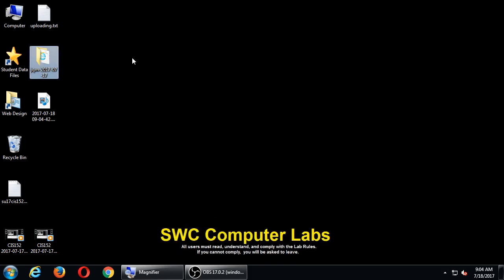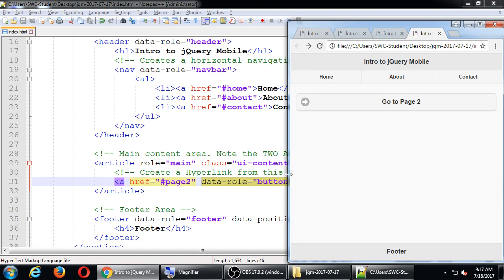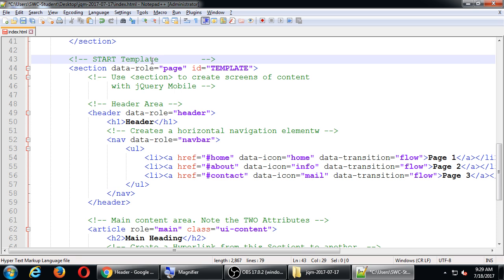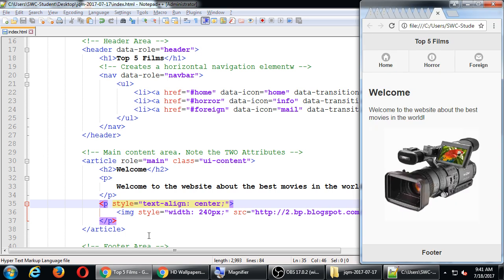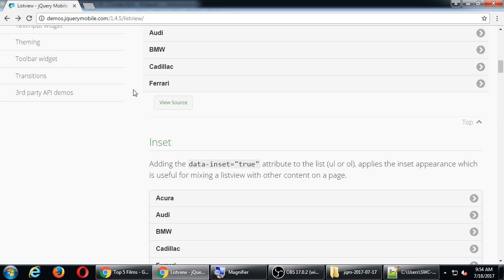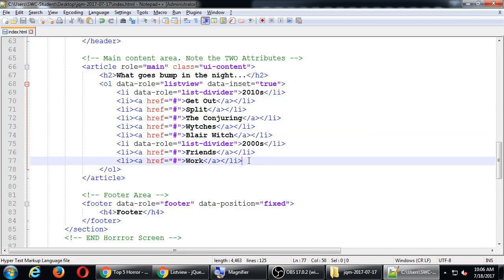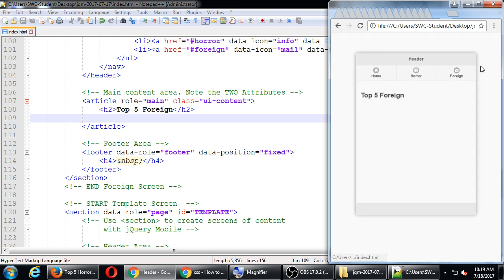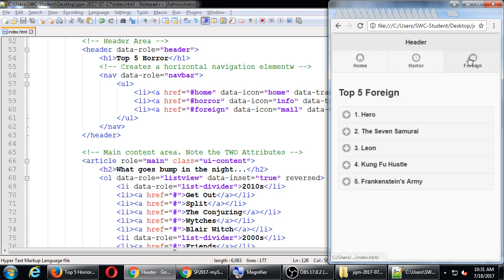CIS152 2017 07 18 09 04 42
Continuing our coverage of jQuery mobile:
Setting up templates, Navbars, Listviews, Collapsibles.